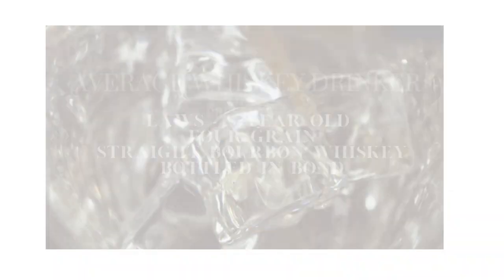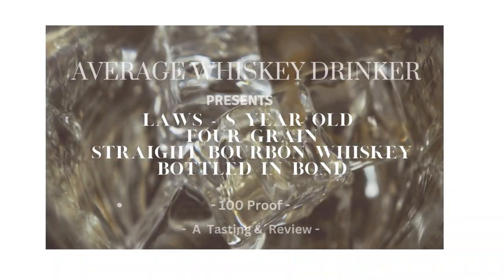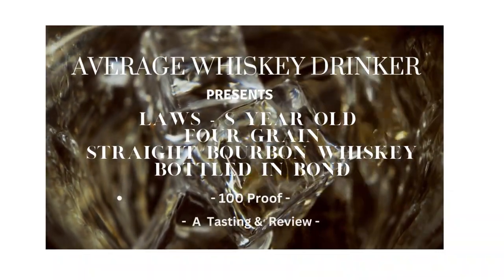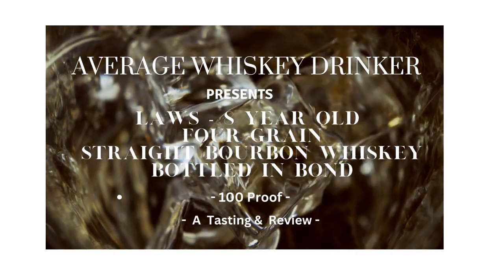SHORT & SWEET - LAWS 8 year old FOUR GRAIN BOTTLED in BOND (100 Proof) REVIEW...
From LAWS: This special offering of our Four Grain is the first bonded bourbon in Colorado history. True to the Bottled in Bond Act of 1897, this bourbon is at least 4 years old, a product of a single season and a single distiller, and has been aged entirely in our federally bonded rickhouse.

AROMAS:
Sweet and floral on the nose aromas of orange blossom, toffee, and apricot jam

FLAVORS:
Black tea, orange, brown butter, and dates on the palate. Notes of sandalwood round out a dry and lingering finish.

MASH BILL:
60% corn, 20% heirloom wheat, 10% heirloom rye, 10% heirloom malted barley

AGED:
8+ years in new 53 gallon charred oak barrels